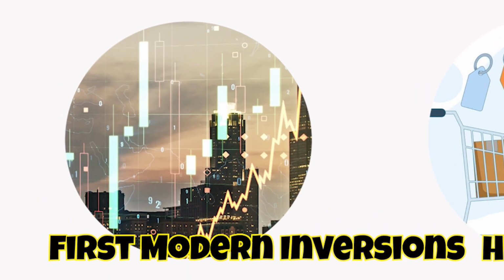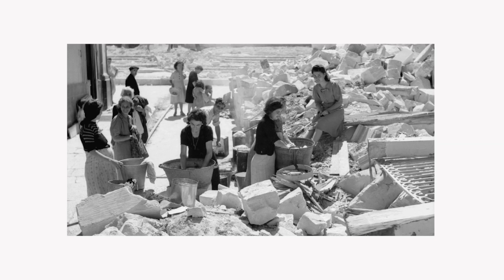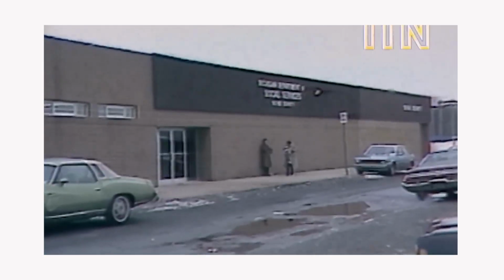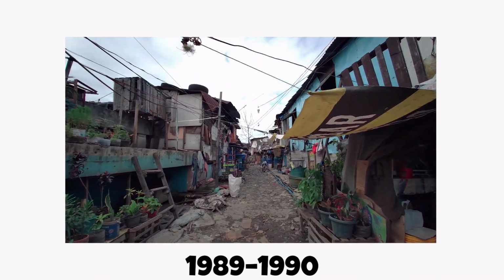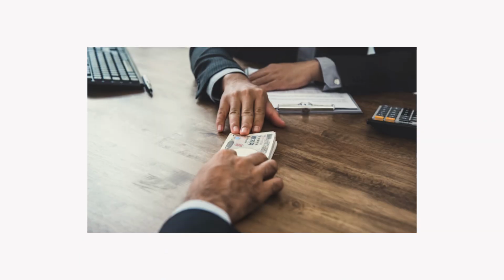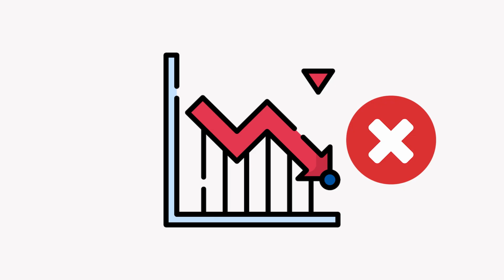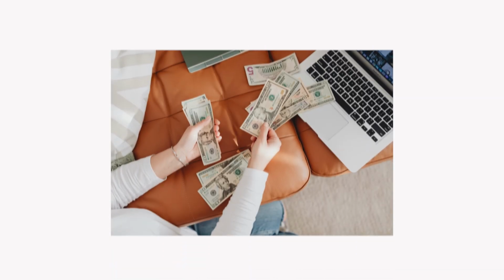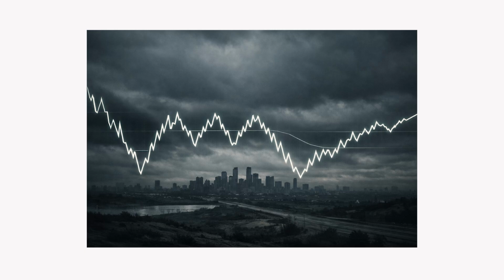This Yield Curve Warning Is Worse Than 2008 (Here’s Why No One Is Ready)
For decades, the yield curve has been one of the most reliable warning signs in economic history.

And today… it’s flashing one of the most dangerous signals we’ve ever seen.

In this video, we break down:
• Why the current yield curve inversion is different from 2008
• How past inversions predicted recessions years in advance
• What makes the 2022–2024 inversion historically unique
• Why markets look “fine” even as pressure builds underneath
• And what this could mean for the global economy next

This isn’t fear-mongering.
It’s pattern recognition.

Most people misunderstand what yield curve inversions actually signal. They look for an immediate crash — but history shows the real damage comes later, when the system is already fragile.

If you want to understand how economic cycles really work — and why the next shift could be more disruptive than most expect — this breakdown is essential viewing.

Do you think this time is different… or are we repeating history again?